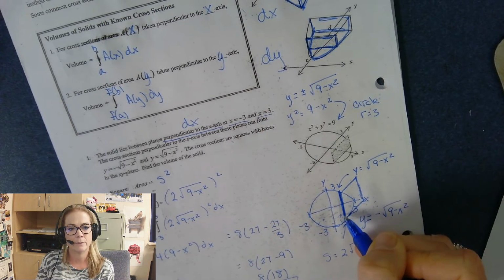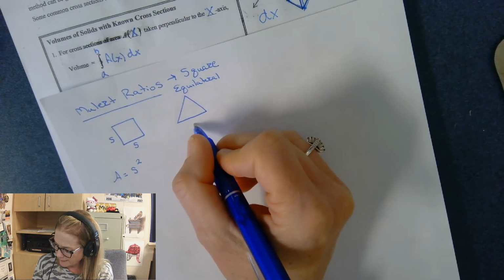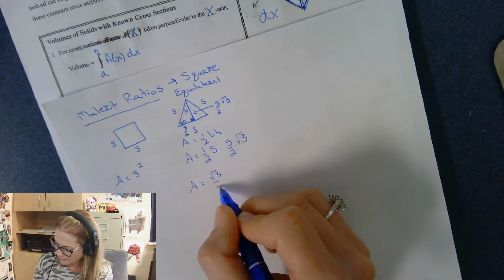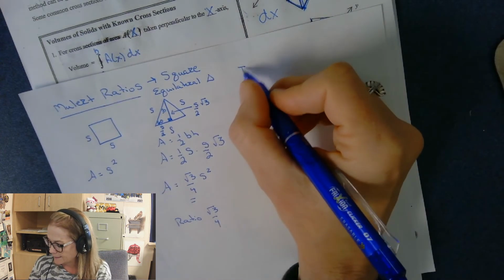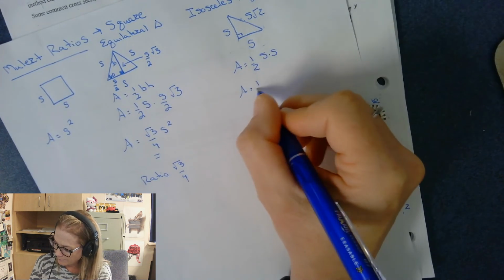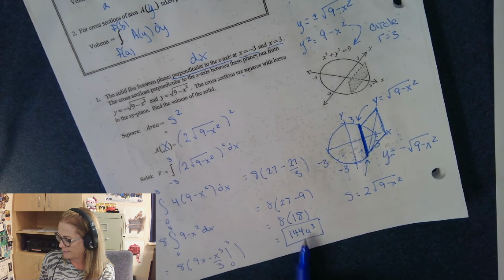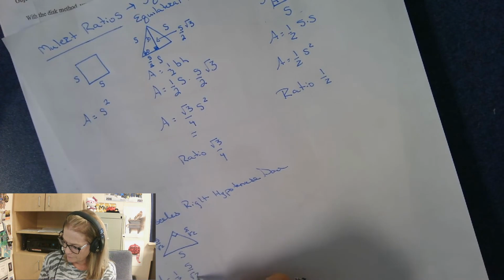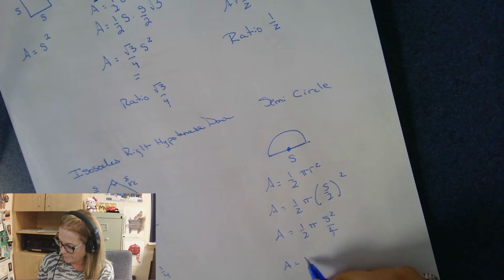Cross Sections AB